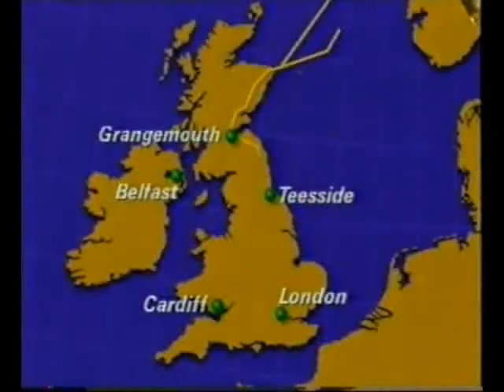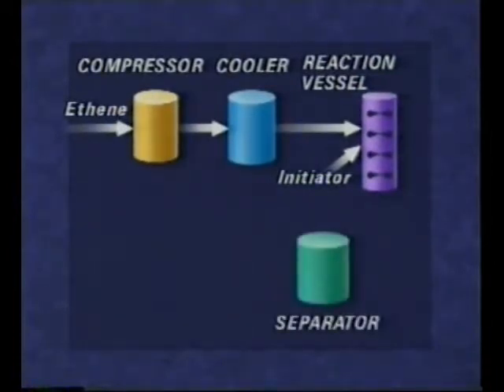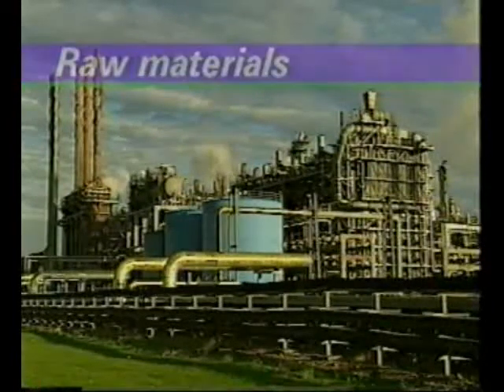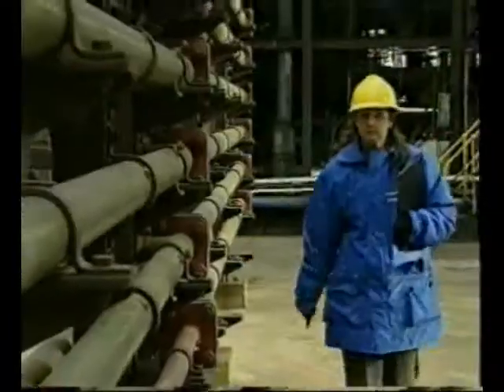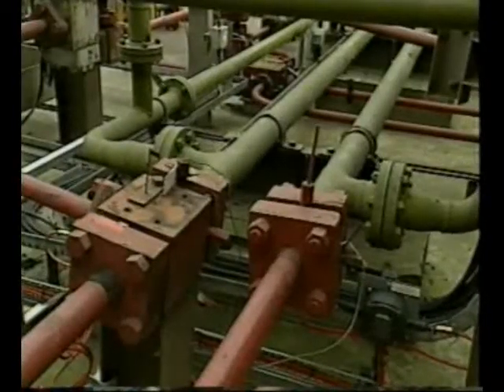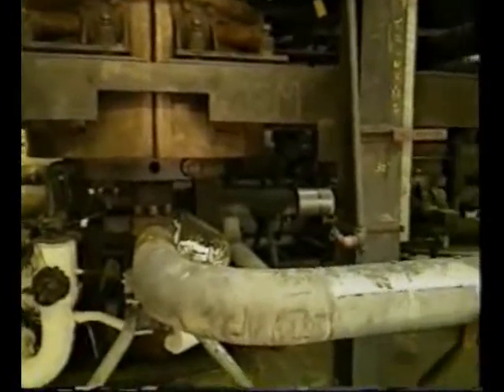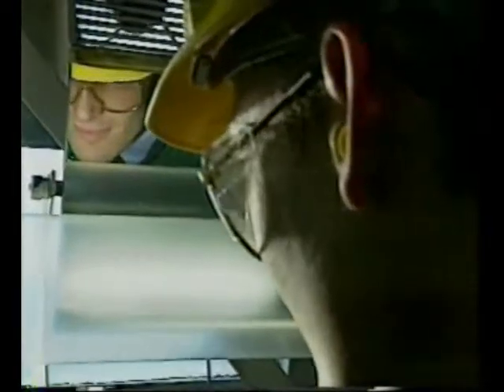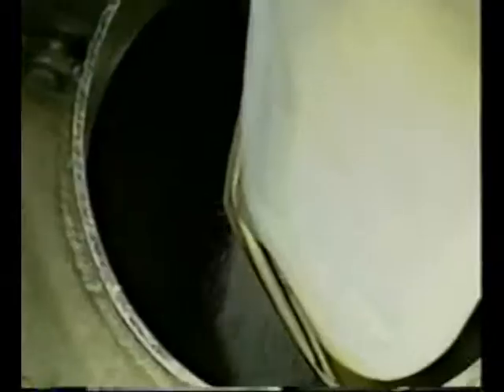RSC Polythene S016LS10